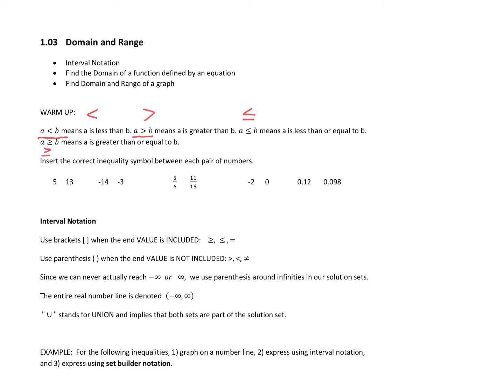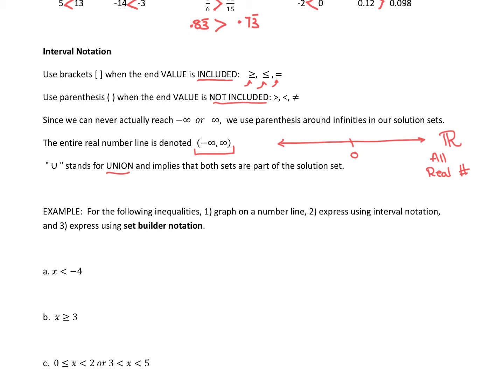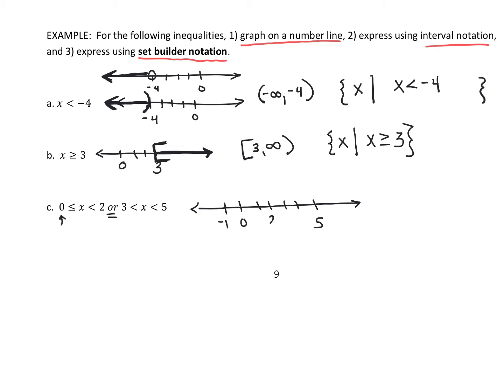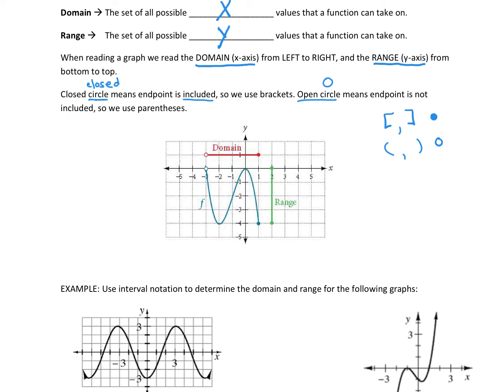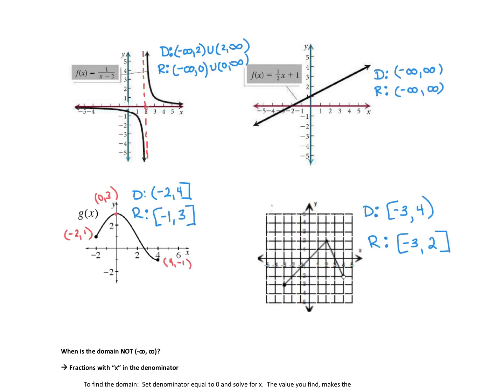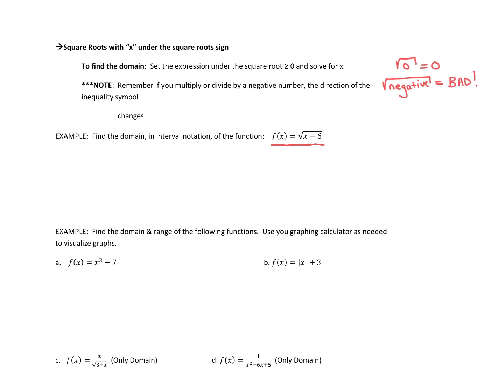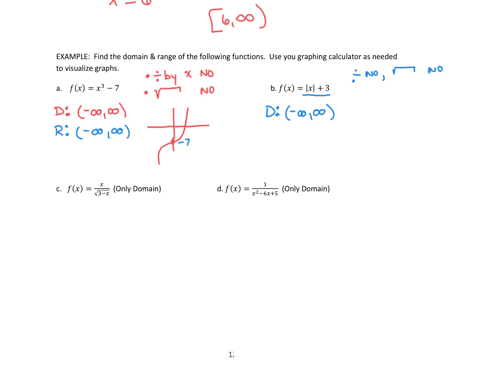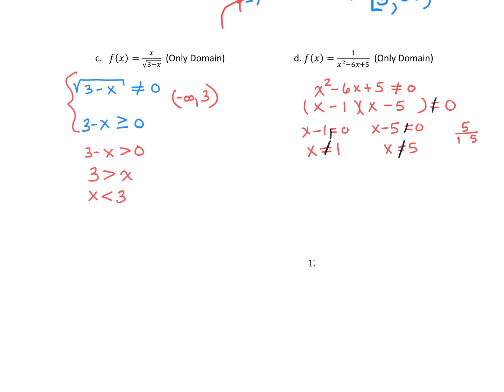Domain and Range, Interval Notation